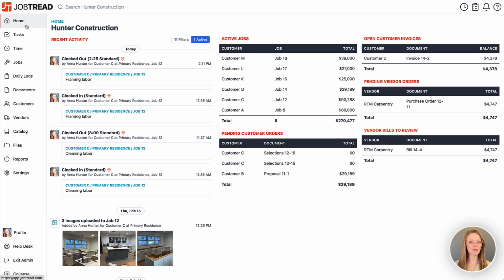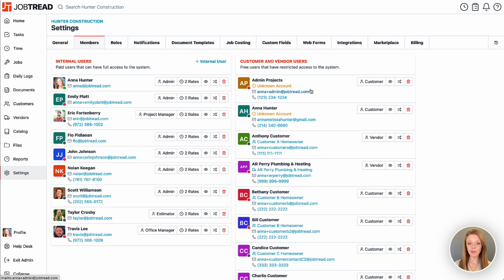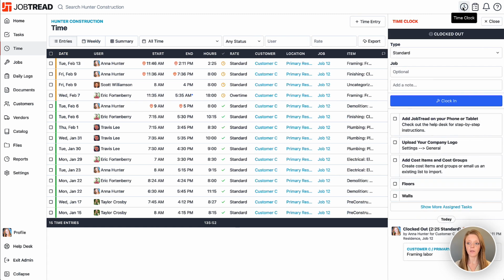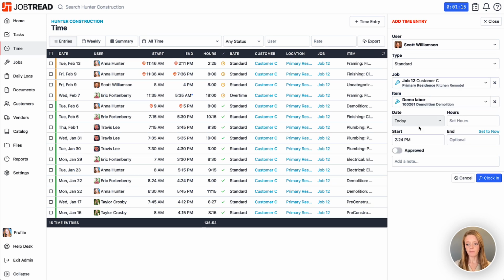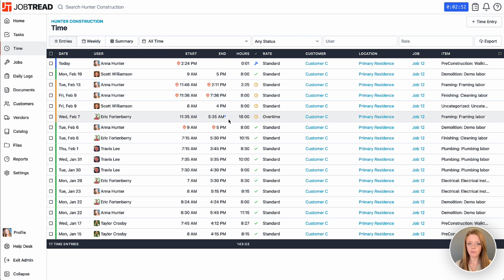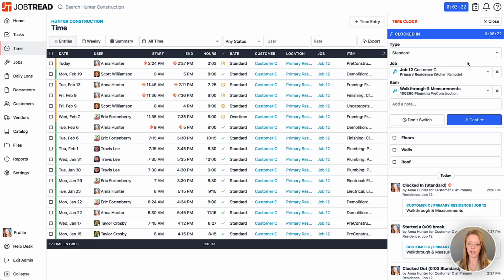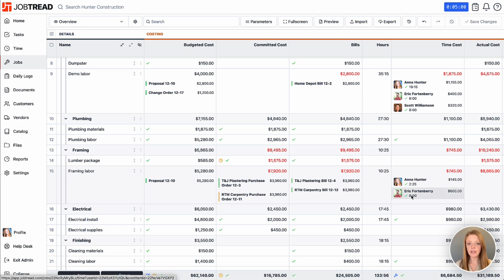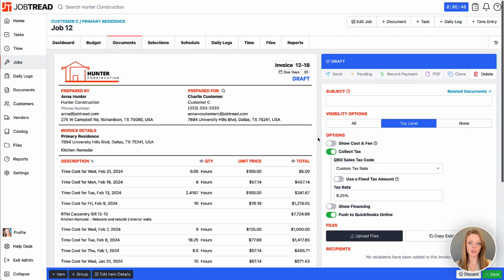Time Tracking Setup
Configure JobTread’s time tracking settings to align with your company’s payroll and job costing policies. This article explains how to set break durations, define daily and weekly overtime rules, and choose your week start day.

Sales & Estimating
-Construction CRM
-Templates & Cost Catalog
-Bid Requests
-Estimates
-Customer Selections
-Contracts & eSignatures

Project Management
-Purchase Orders
-Daily Logs
-Tasks & Scheduling

-Change Orders
-Customer Invoices
-Job Costing
-Quickbooks Integration